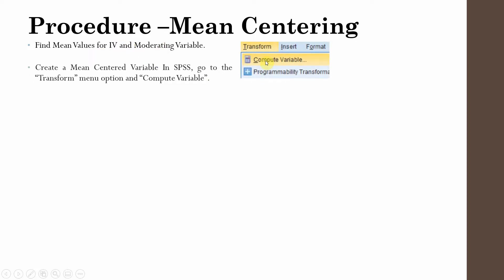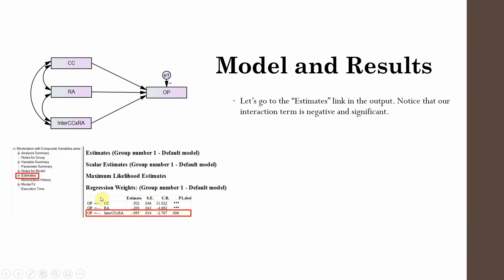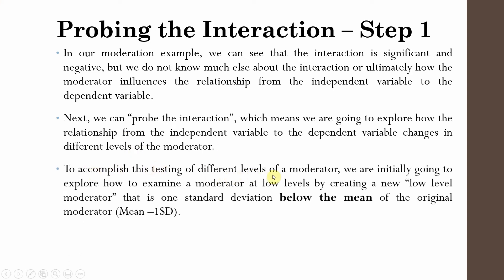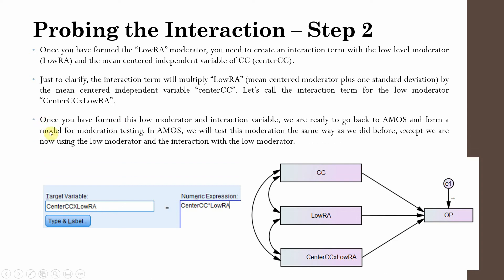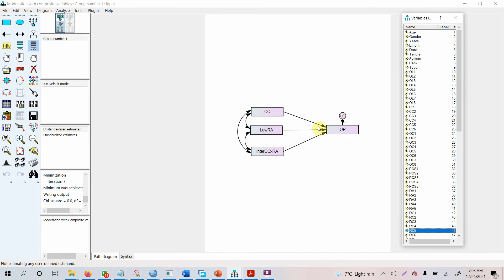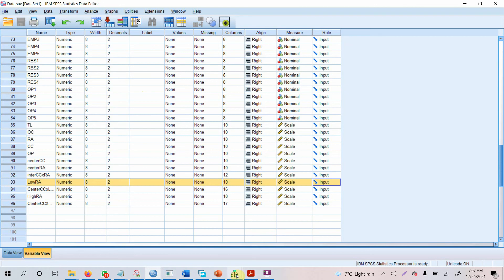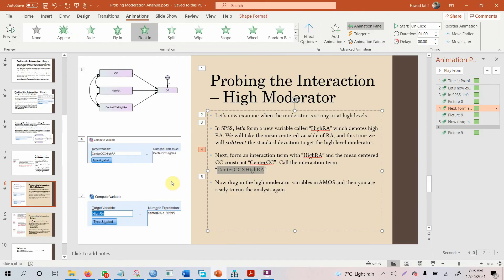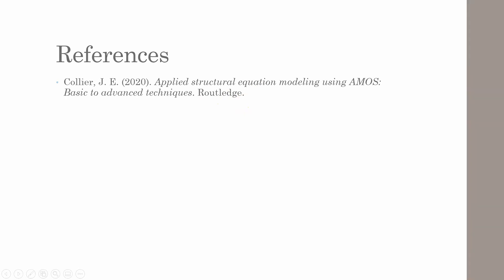32. SPSS AMOS - Step 3 - Moderation Analysis - Probing the Interaction (See Description)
The session guides on how to probe the interaction effect at a high and low level of the moderator.  The video will guide on whether the relationship changes with high and low levels of the moderating variables in SPSS AMOS.

Session Contents
00:00 - Channel Intro
00:31 - Focus of the Session
00:50 - Recap of the Last Session
01:55 - Probing the Interaction Step 1 - Defining Low Values
05:58 - Creating Interaction
07:09 - Designing the Model in AMOS
08:15 - Interpreting the Output
09:45 - Probing for High Moderator
12:20 - Summary of Moderating Effects